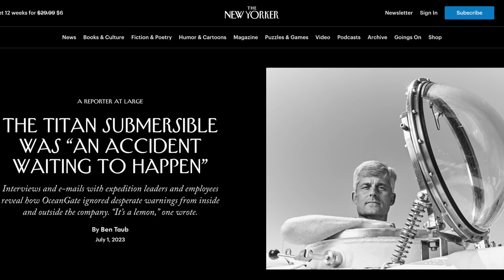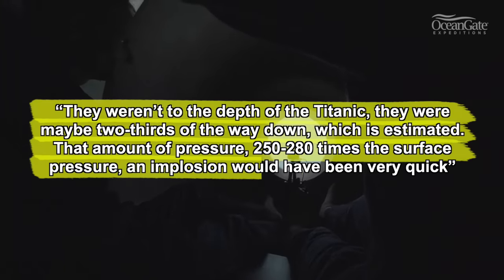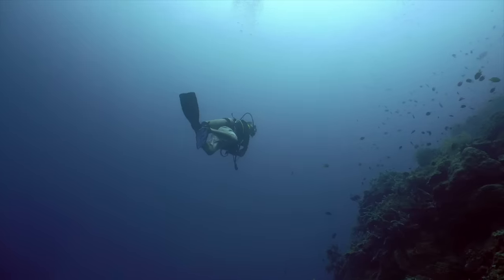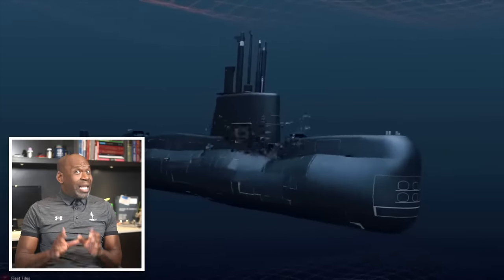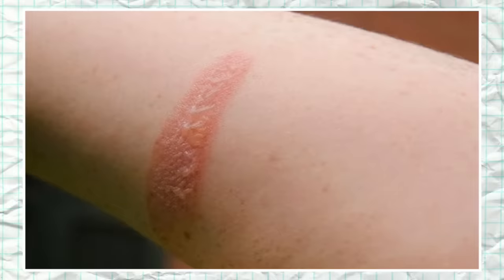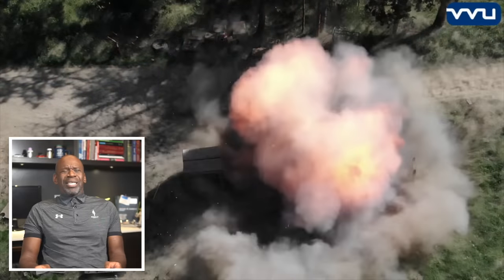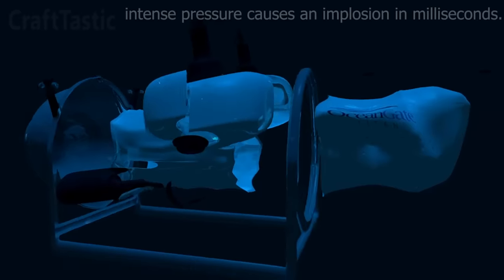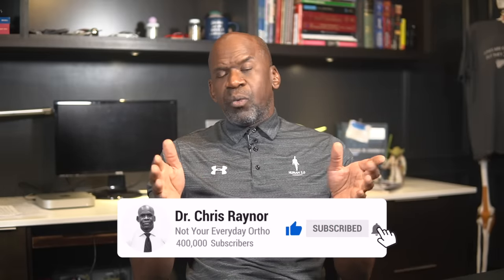Crushed, Burned or Toothpaste? Surgeon Explains What Happened To Crew OceanGate TITAN Sub Implosion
In this explainer video, orthopedic surgeon reacts to the Titan submarine disaster and theorizes about what happens to the people onboard when their submersible catastrophically imploded.

Credits: Brad Perry

@Special thanks to the Creative Team:
@RoaryTime   @deejdesign6677 , and Dave Fox (@young_coconut_music).